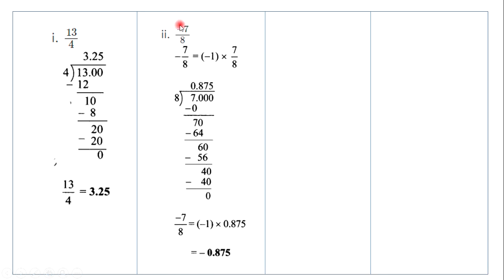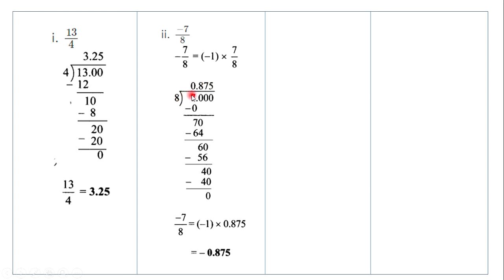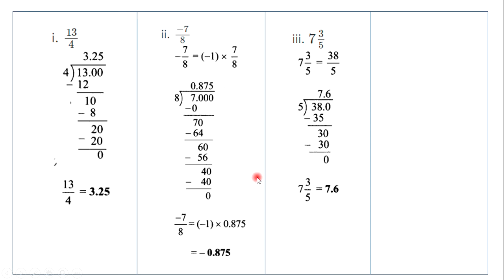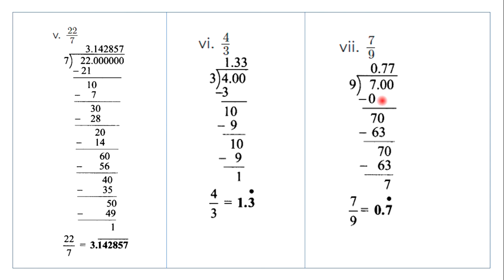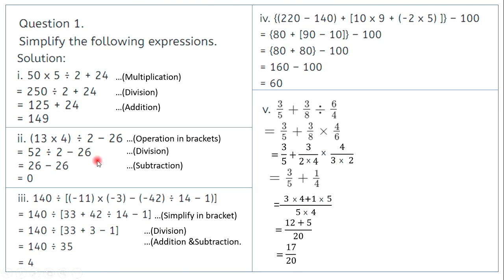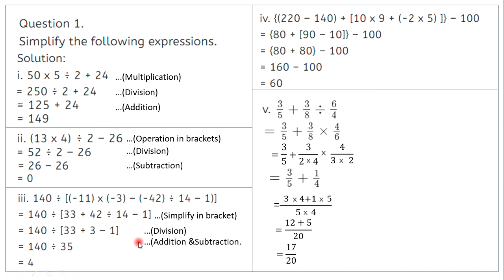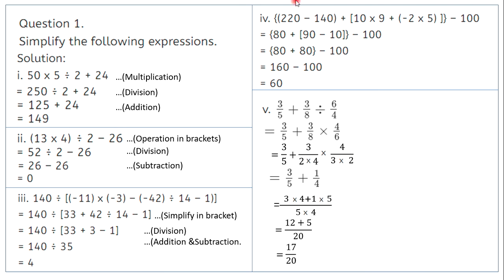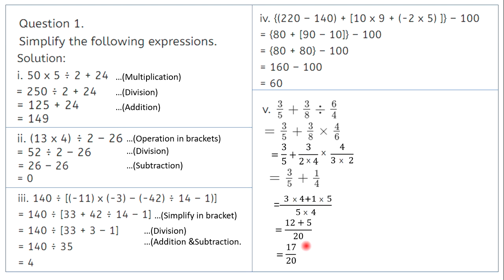7th Maths | CH 5 | Operation on Rational Numbers | Practice Set 24, 25 | Maharashtra State Board.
This Video is about CH 5 Operation on Rational Numbers
ModelGuide, Model Guide, modelguide, model guide.
You will find the best explanation only in Model Guide
No other video you can find such a good explanation
So they will also benefit from it.